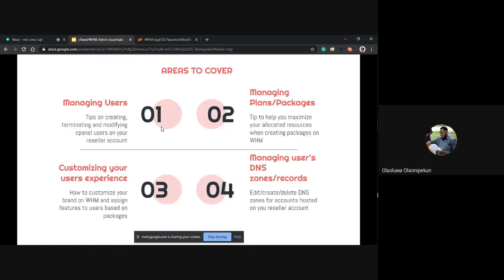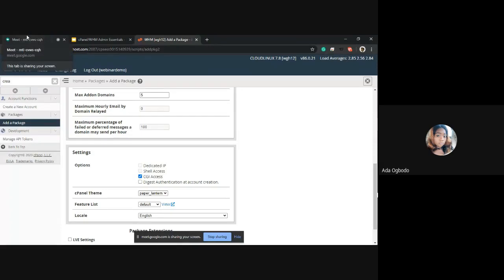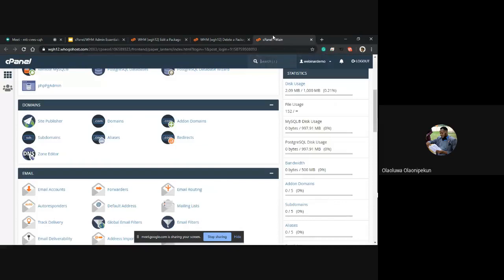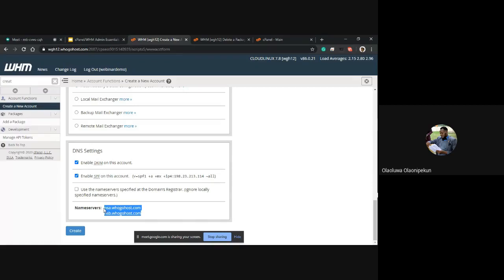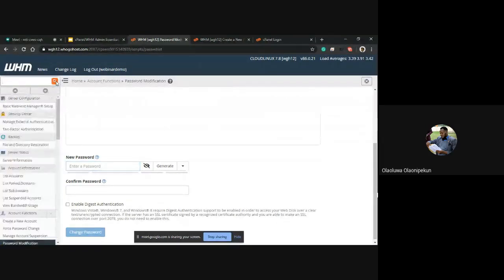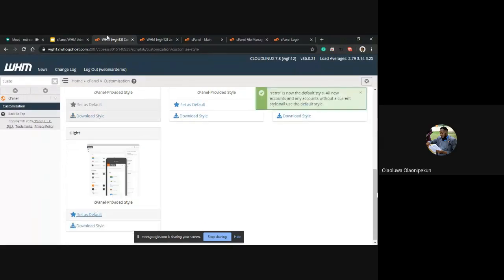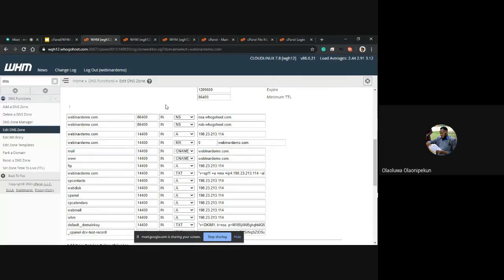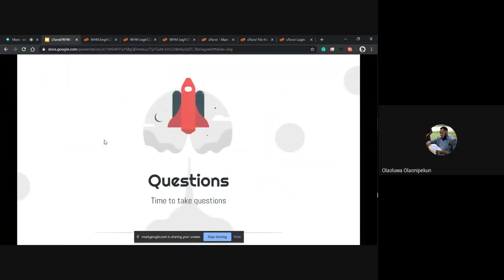Reseller Webinar Series 2 Everything you need to know about WHM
Learn everything you need to know about using WHM as a Reseller. This tutorial will help you understand how to use the WHM, adding new accounts and many more.